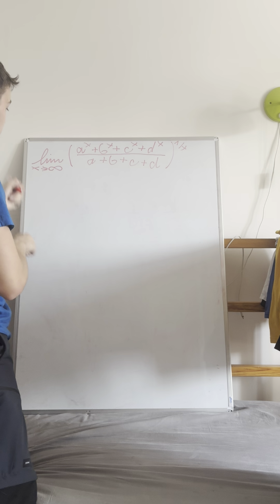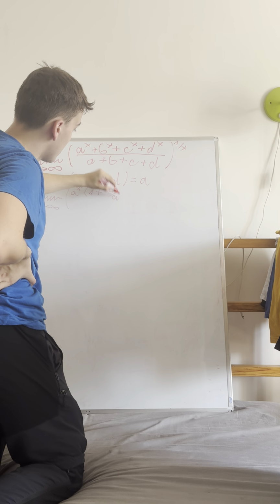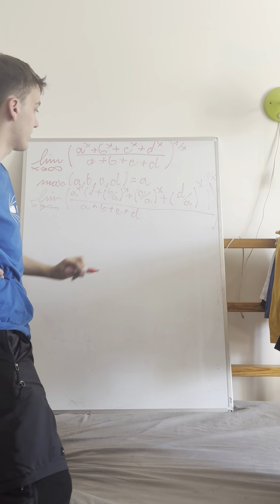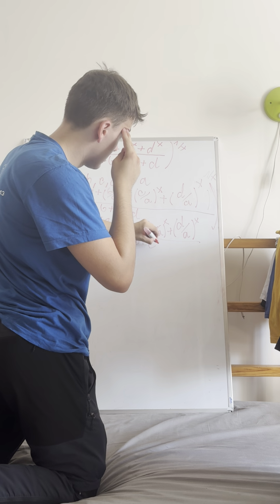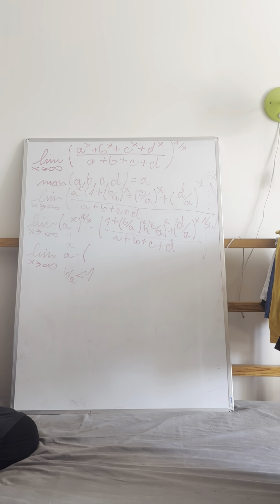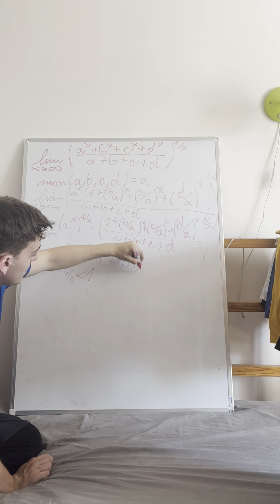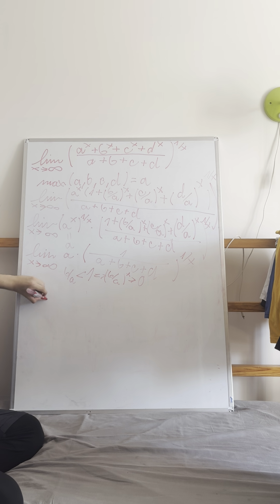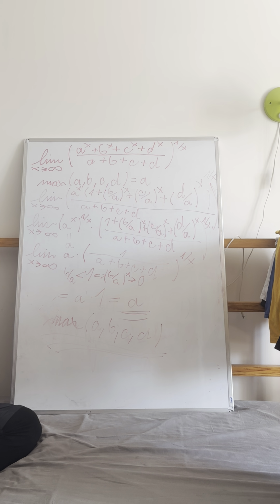Limit problem Supra And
Can you Solve this limit 🔥🔥🔥